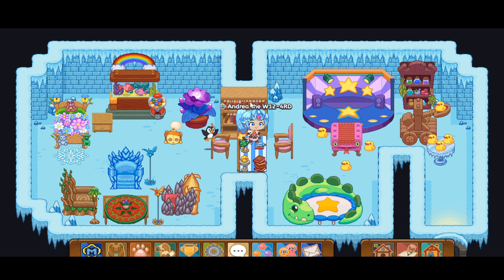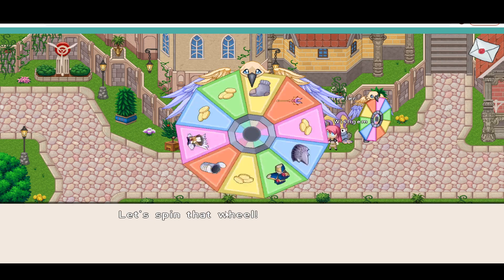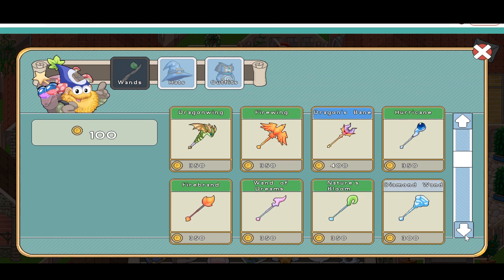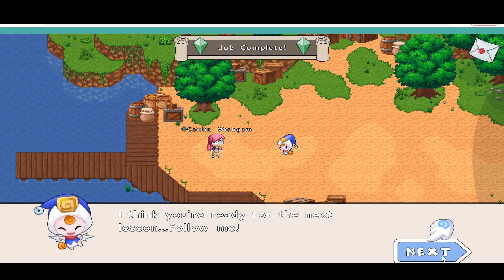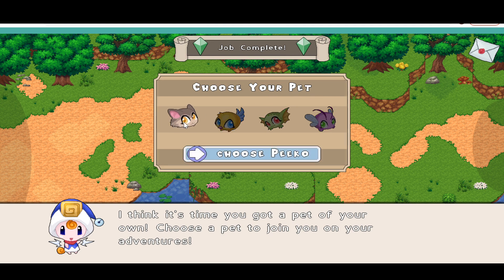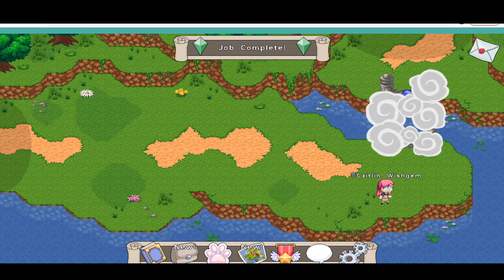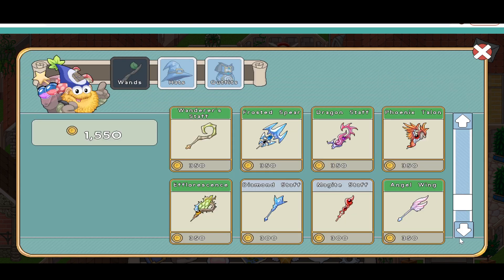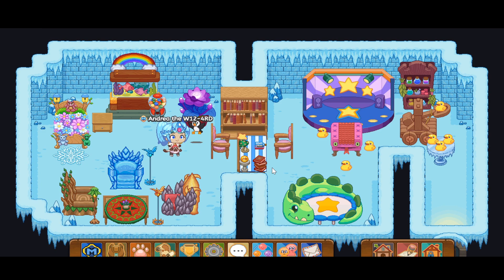PRODIGY MATH GAME | How To Play OLD PRODIGY In 2020! #1 in the Old Prodigy Adventure Series!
Hi Guys,  In this video I will show you how you can LOGIN and PLAY OLD PRODIGY MATH GAME in 2020. I will get started with old prodigy, mainly exploring Lamplight Town and the introduction with you guys.